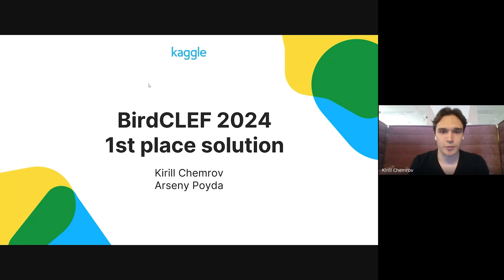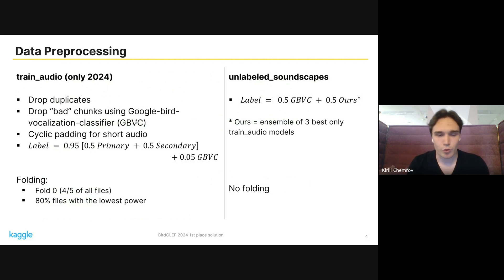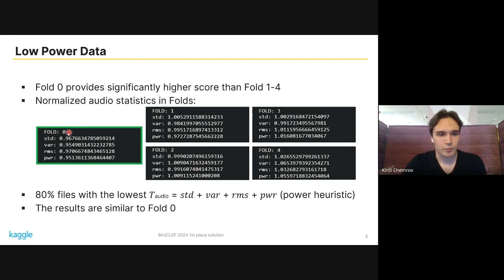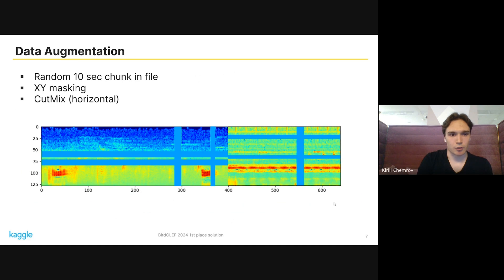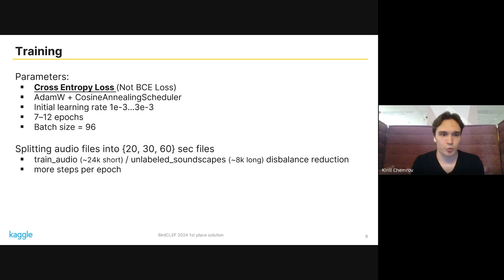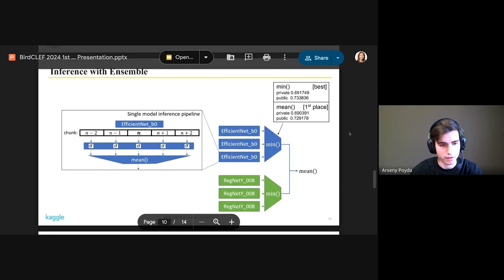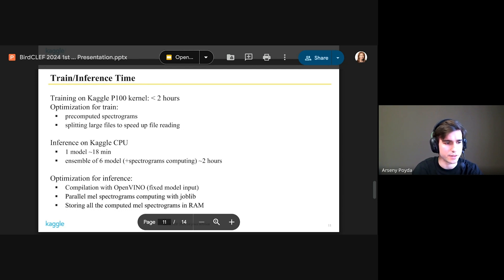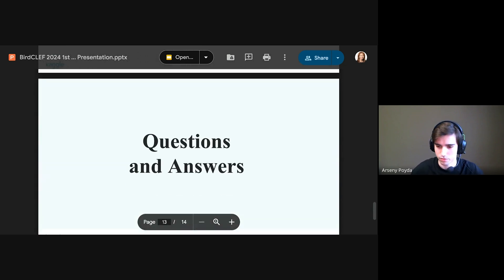Kaggle Solution Walkthroughs: BirdCLEF 2024 with Team Kefir